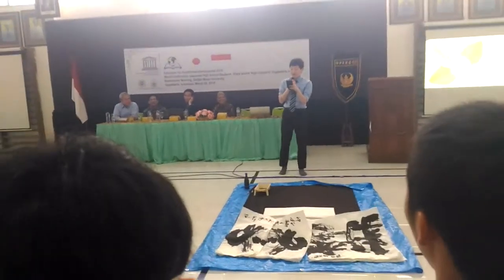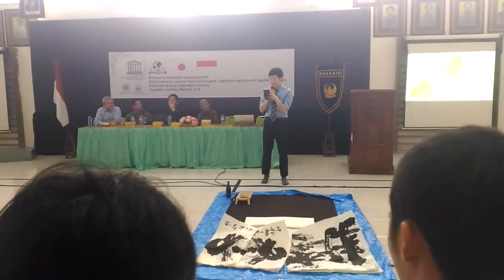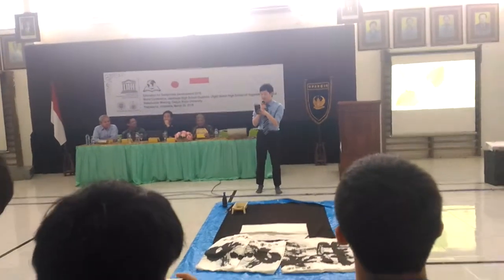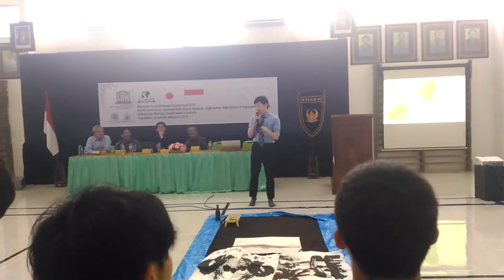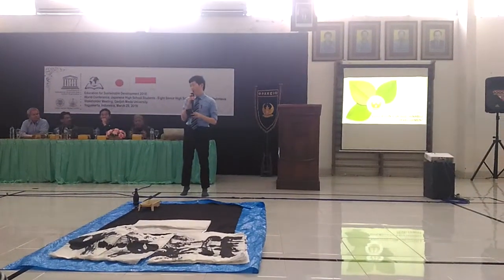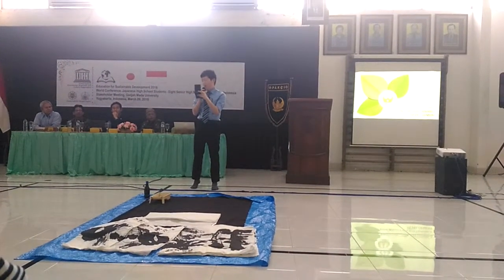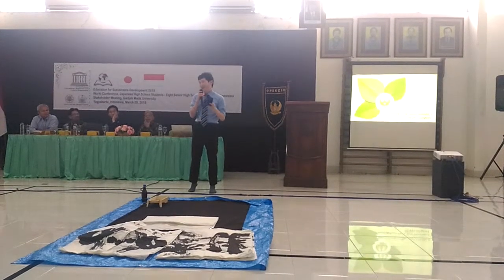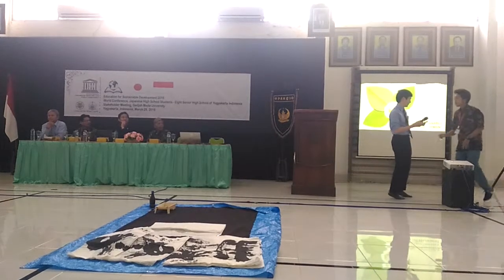Shodo Performance in 8 SHS of Yogyakarta